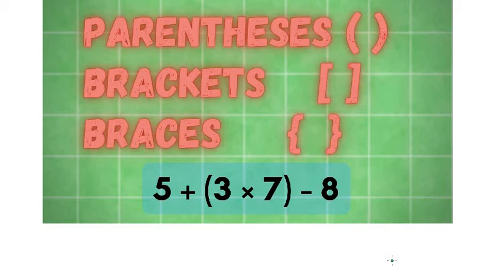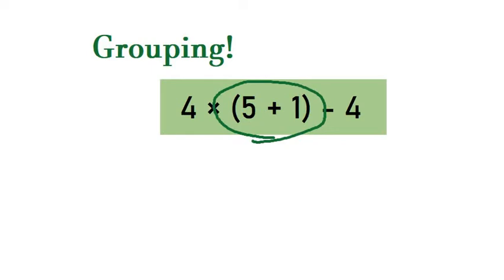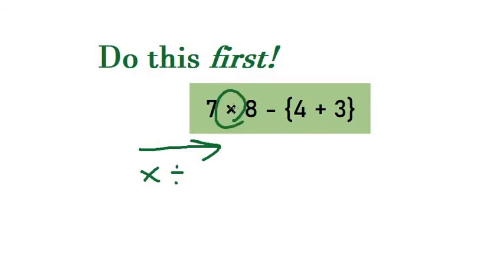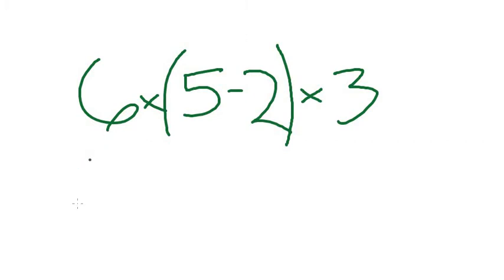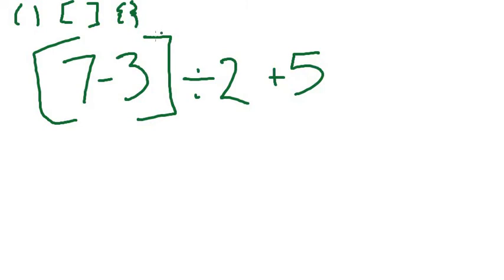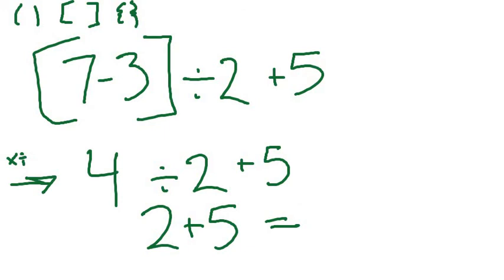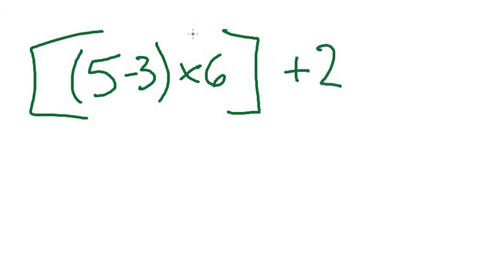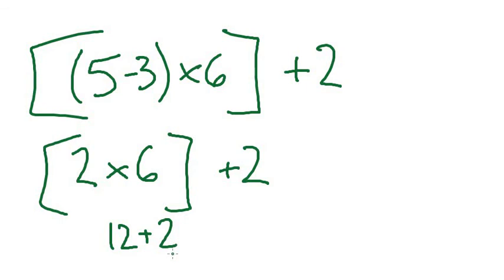Parentheses, Brackets and Braces in Math: Simplify Expressions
What do these symbols mean? What do they do?
Daniel will show you how to simplify expressions that include parentheses, brackets and braces, including when an expression has multiple of those at once!